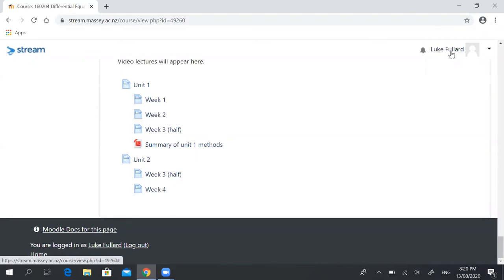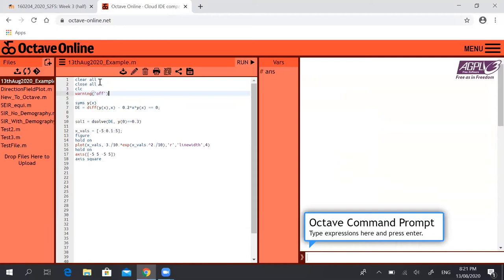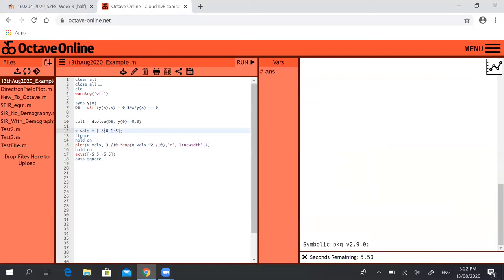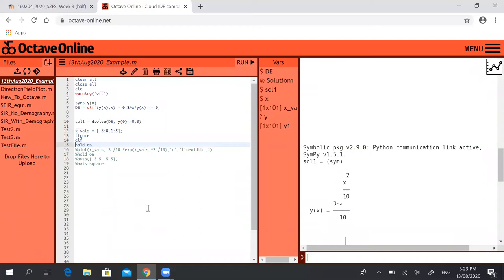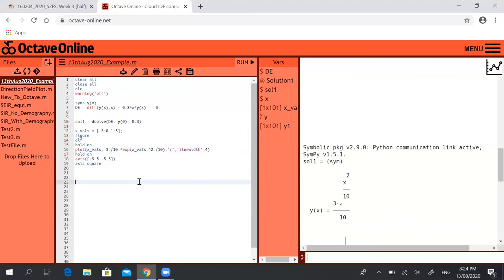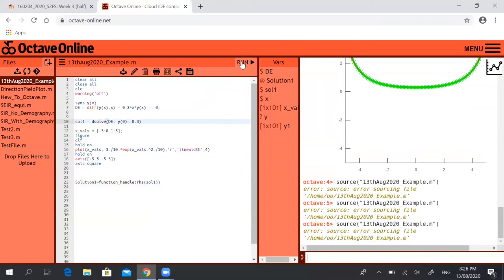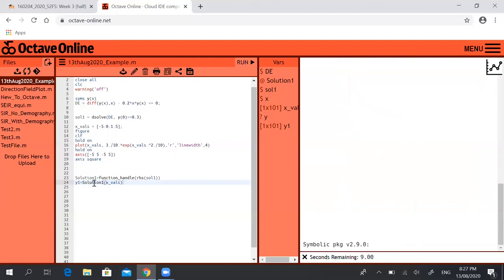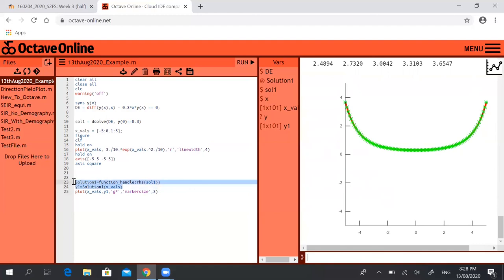August13th Octave dsolve plot 1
How to take the result of dsolve in Octave and plot automatically on a graph.